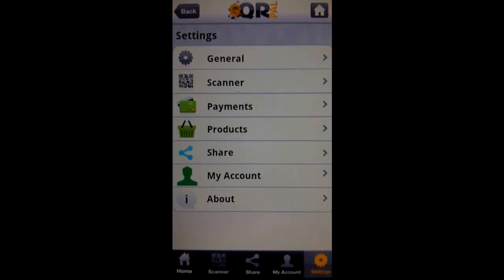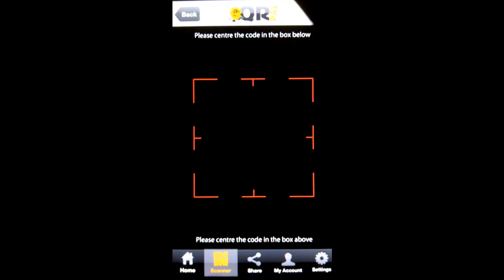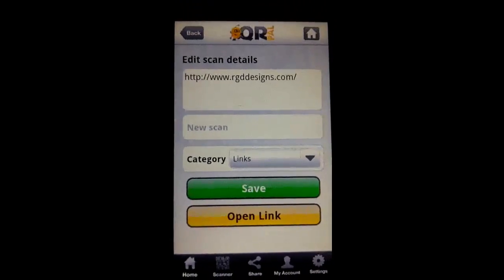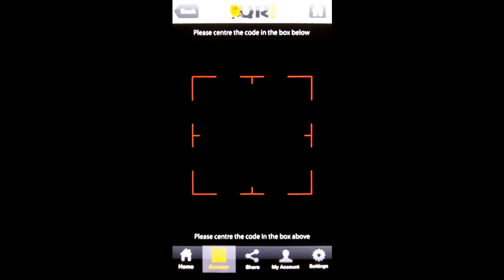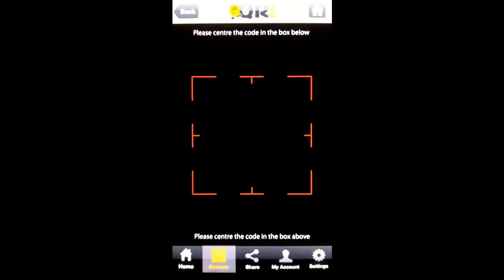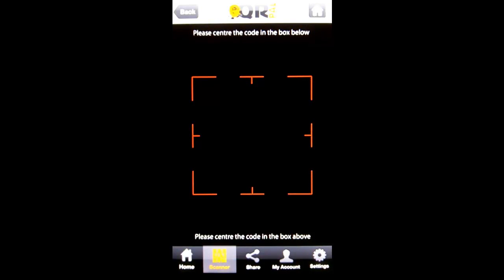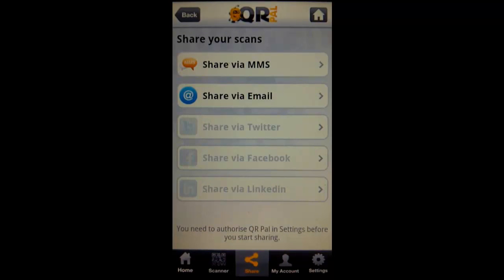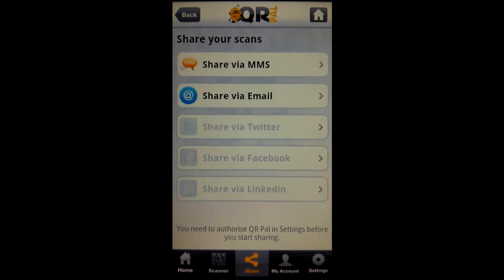Android Tutorials - 23 - Scanning QR Codes with QR Pal - Also on iOS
Have you ever seen these little pixelated boxes at the store or movie theater and wondered, what is that?!?  Well they are QR codes, and you can scan them with your smartphone using QR Pal.  QR codes can contain lots of info.  Try out QR Pal for free and test it out on the QR codes I've included in this video.

iTunes App Store - COMING SOON!